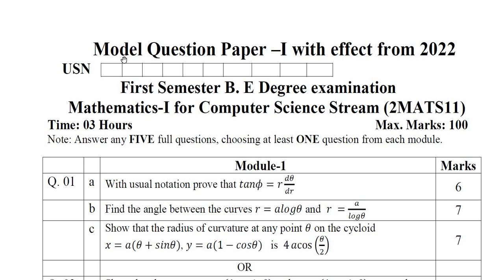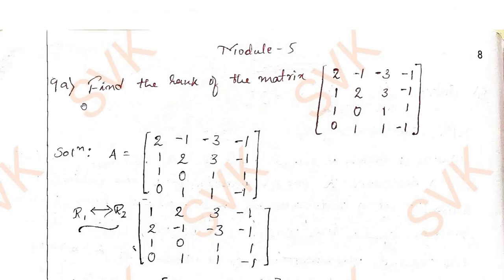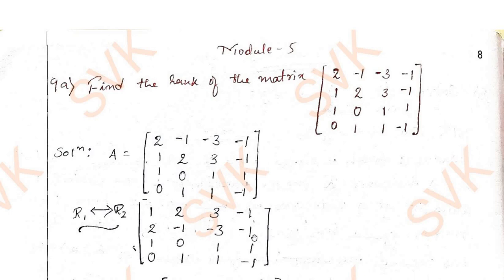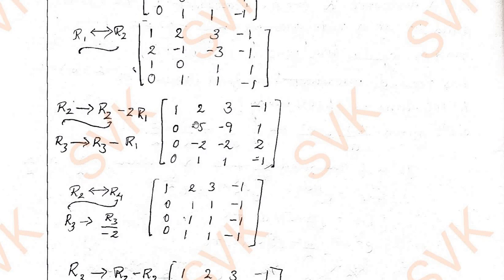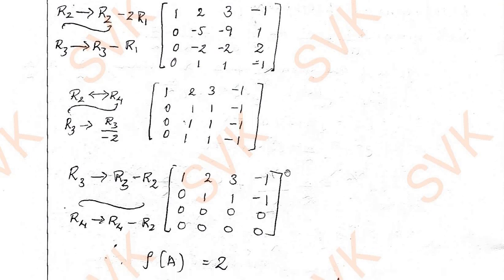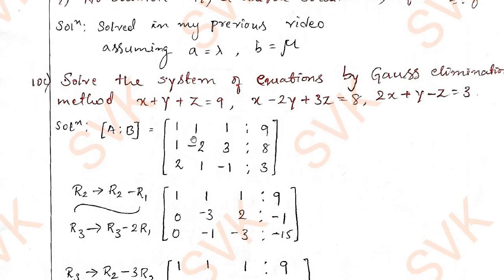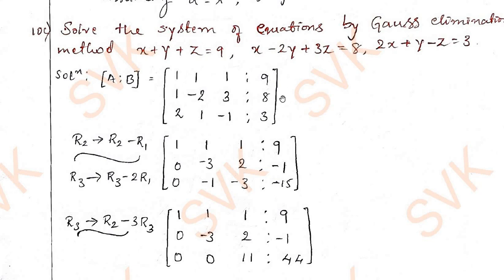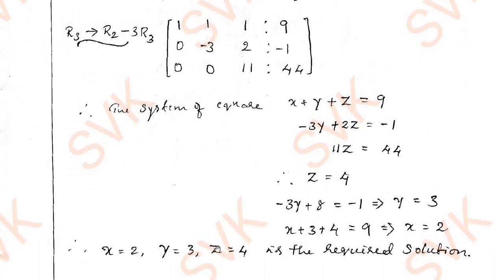Solved VTU Model question paper Set 1 (Module 5) for CSE stream | VTU 1st sem Maths Solved QP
Complete solution given for Module 5 of Model question paper set1. Common to all Stream